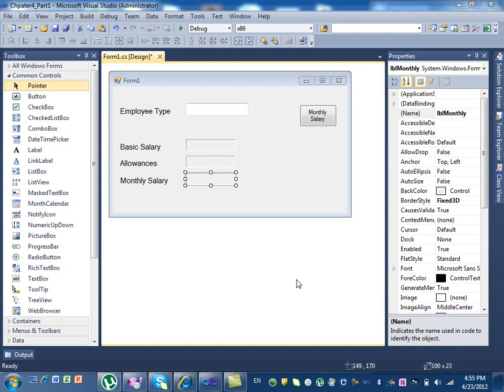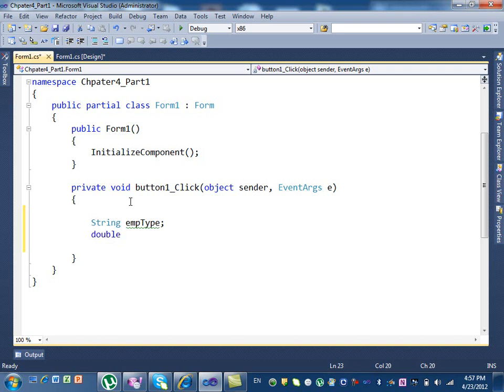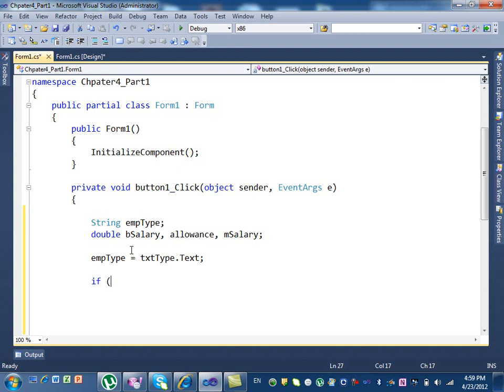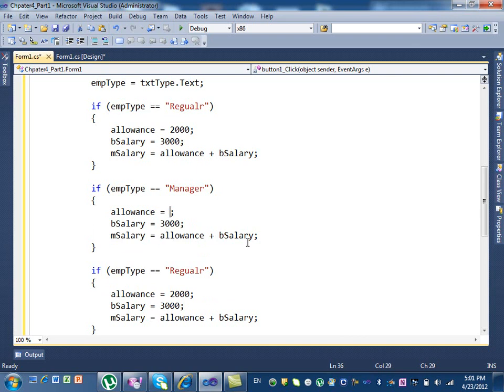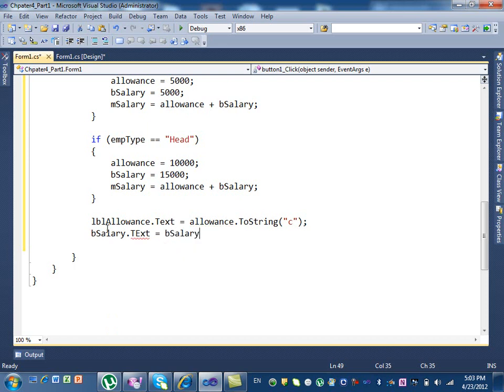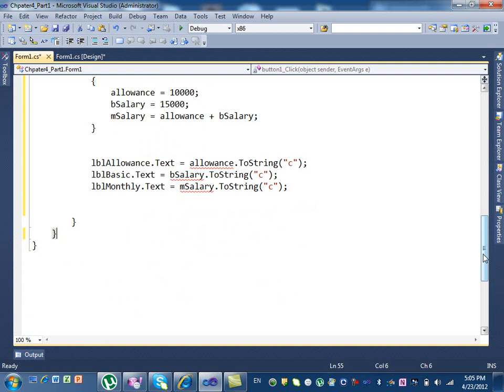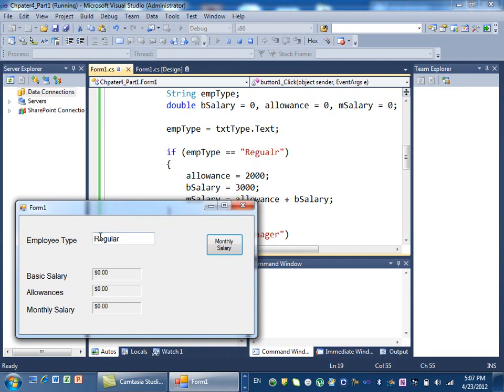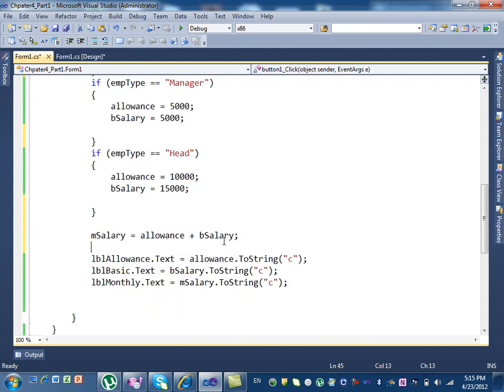If Statment Conditions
GUI Elements in Visual Studio Payroll example  Part 2 With Conditions, if statement